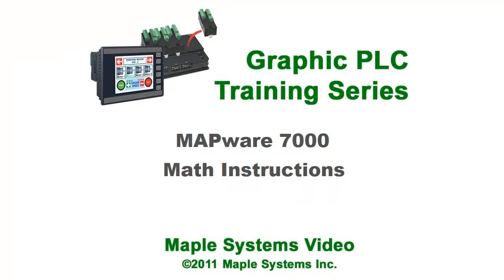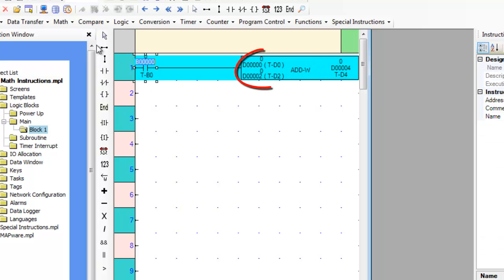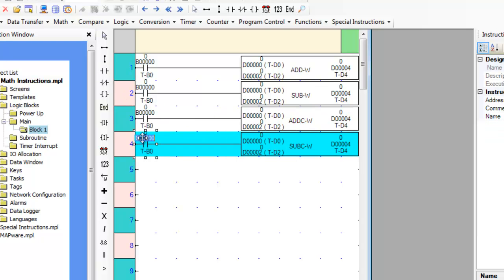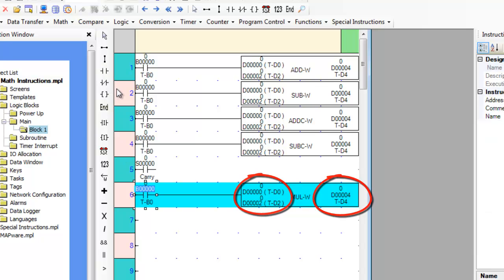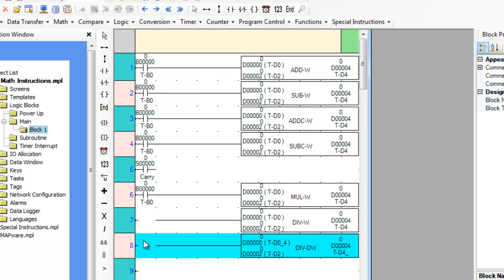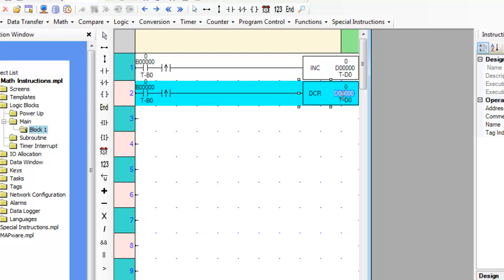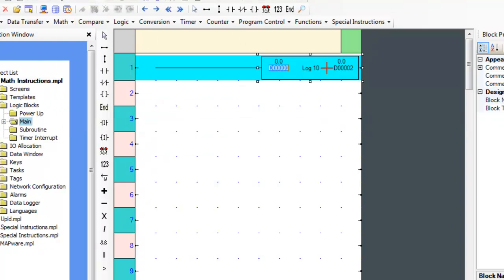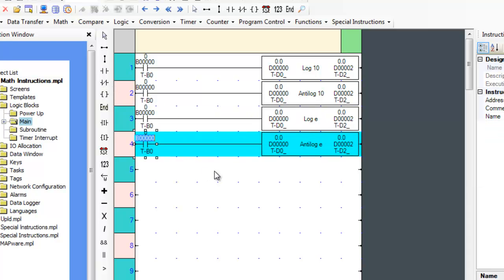Math Instructions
This video encompasses all of the basic arithmetic commands such as addition, subtraction, increment/decrementing and computing logarithmic values.